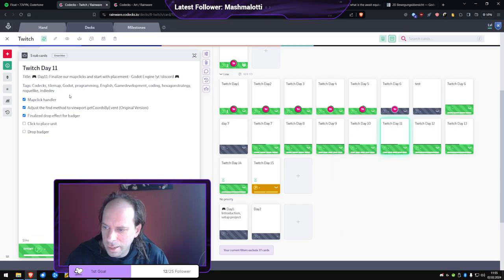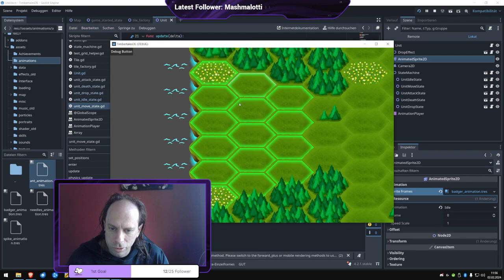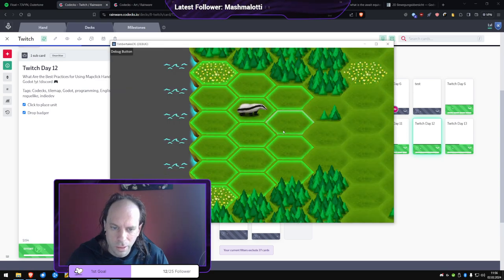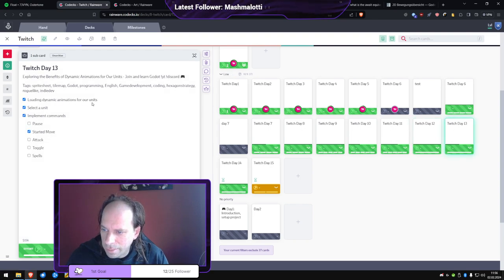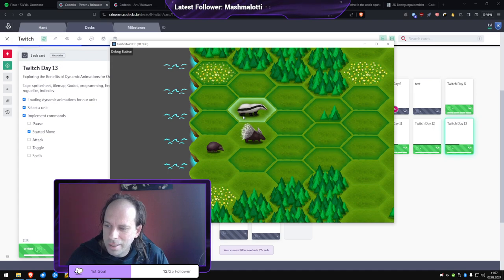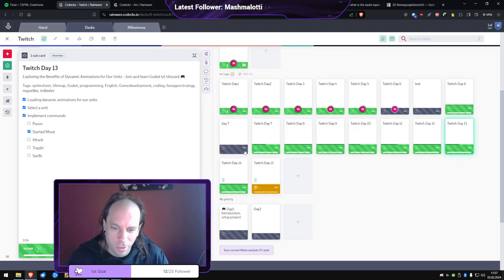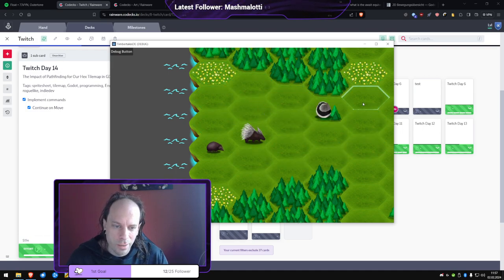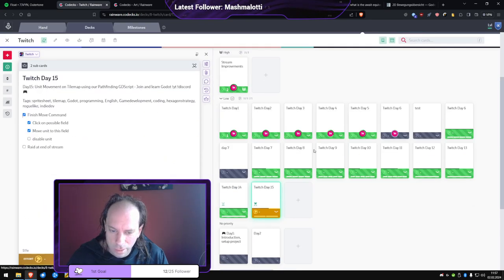Week 3 Recap: Unit Movement, Pathfinding, Drop Effect, Different Unit Animations and Godot Resources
Week 3 Recap: Unit Movement, Pathfinding, Drop Effect, Different Unit Animations and Godot Resources. This week we achieved a lot from pathfinding over unit movement. We have a nice drop effect and different units with its animations. Finally I used Godot Resources for our different colors and Animations.

I appreciate your honest feedback to improve my channel :)